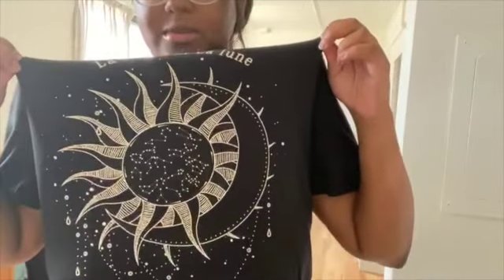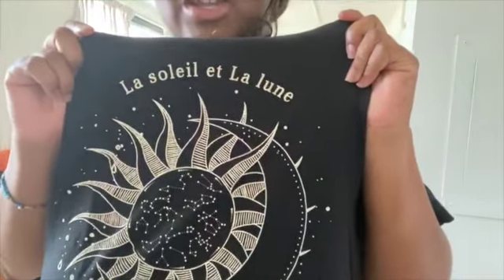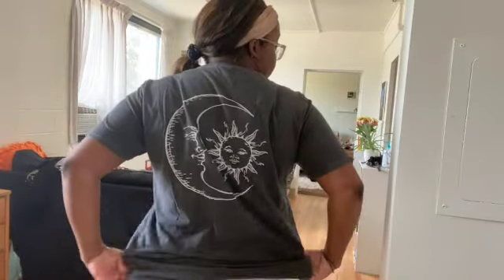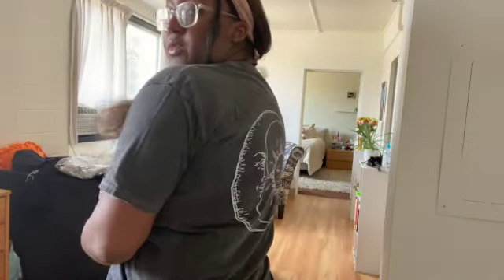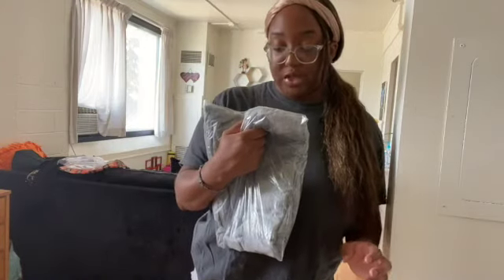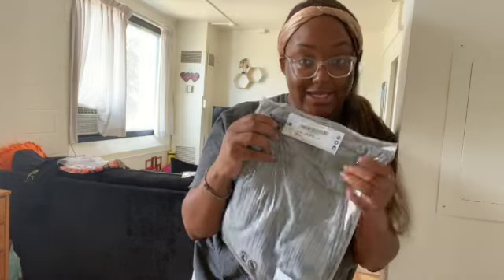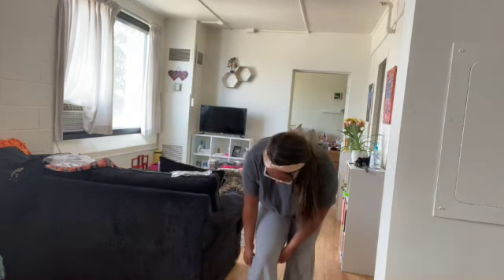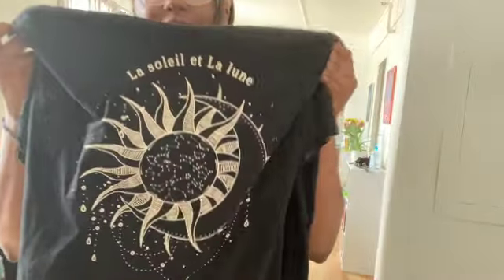Boohoo Try On Haul: Comfy Clothes Edition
In this video I will be trying on some random Boohoo Tcomfort items I got for my life as an online ZOOM learner.